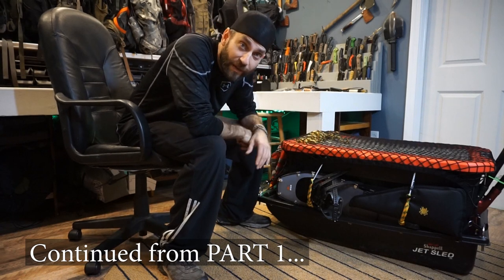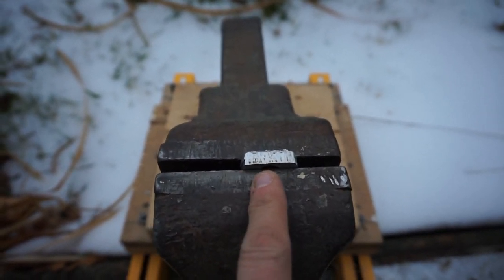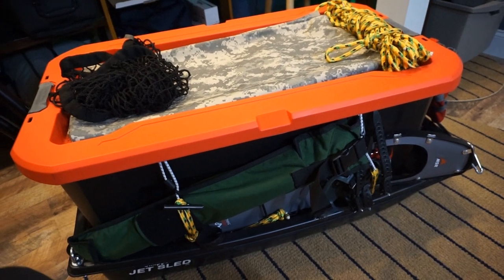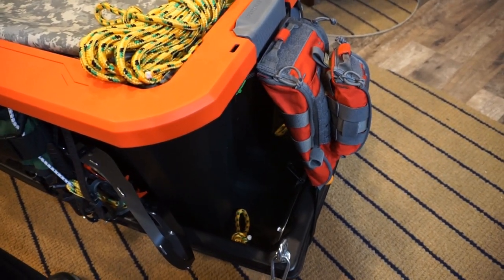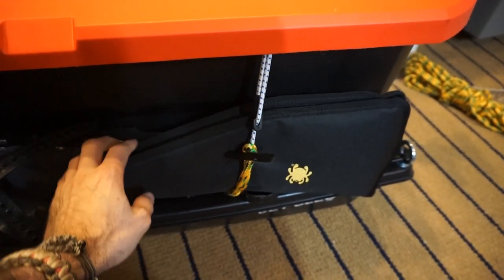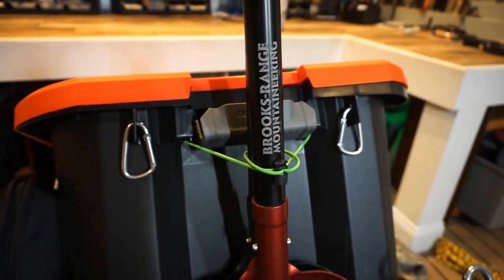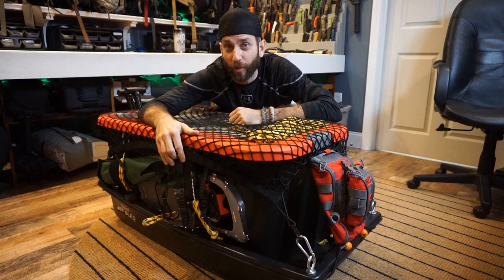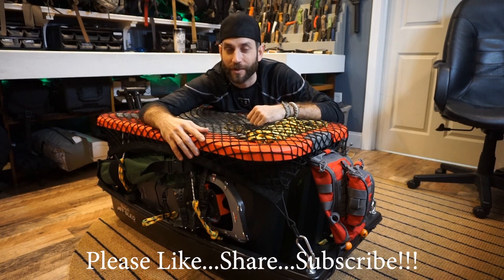Part 2 - Pulk Sled Update - Access Gear Easily While On the Trail!!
Building a Pulk Sled is one of the things that greatly enhanced my hiking and backpacking capability in the winter.  I was struggling to properly haul my gear on my back in deep snow, causing exhaustion and ending my trips early!  In this video I look at my pulk sled with a new vision...one that allows me to access my gear quickly and easily while out on the trails!

Based upon the Chappell Jet Sled Jr.